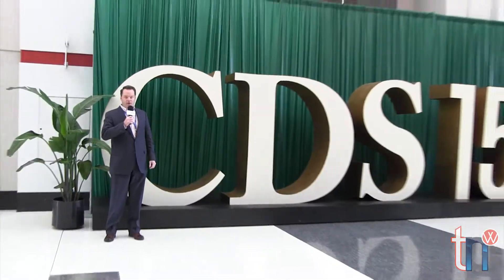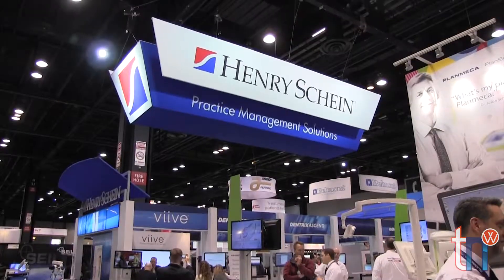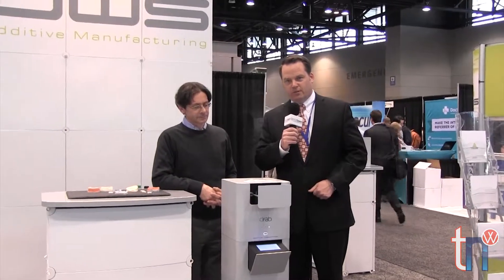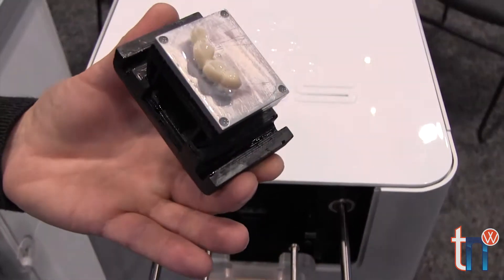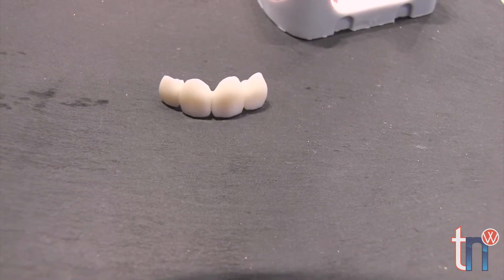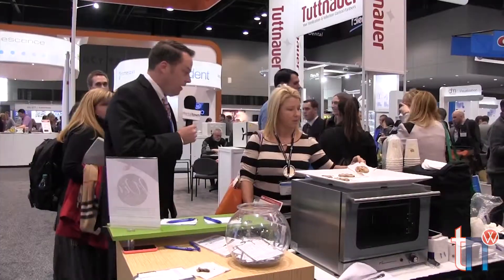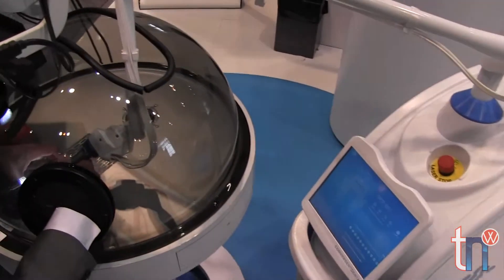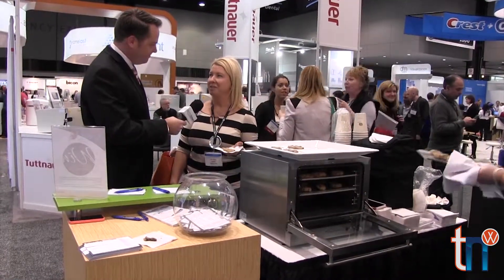Townie News Wire: Week of March 9th 2015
This week's news comes directly from the 150th Chicago Midwinter Dental Meeting. The news of the week includes Henry Schein, DWS Additive Manufacturing, Convergent Dental and foreshadowing.
Join our discussions of all things dental at Dentaltown.com.